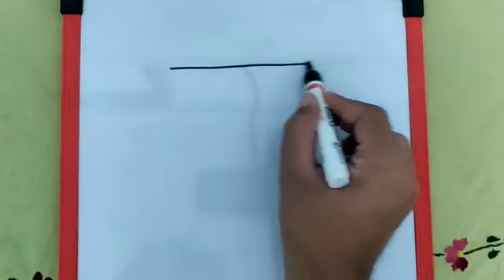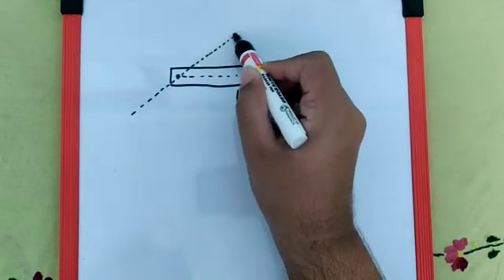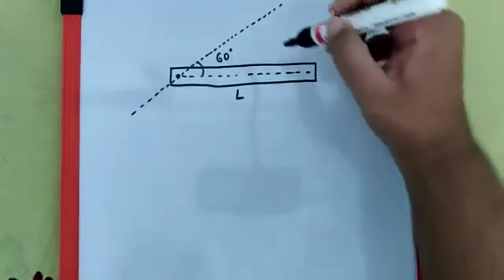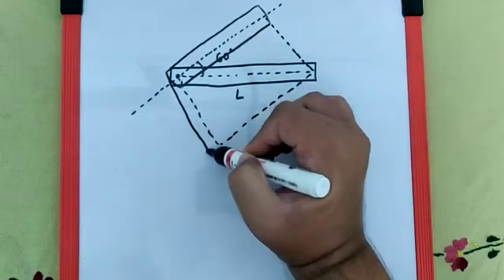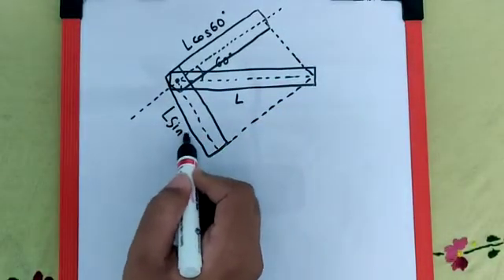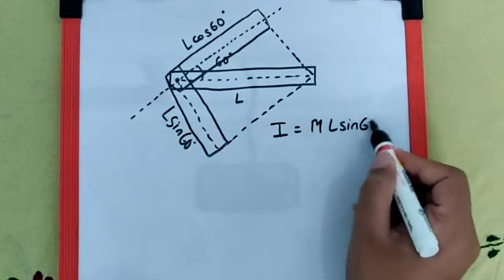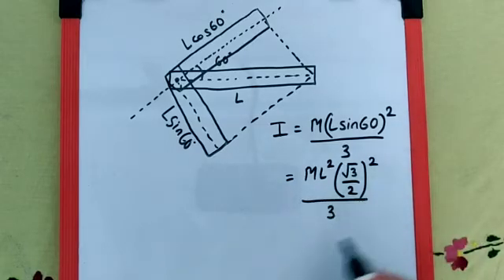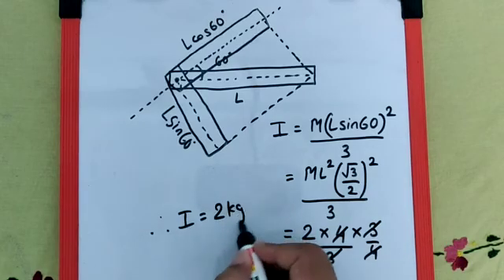The M.I. of a thin uniform rod of length 2 m and mass 2 kg about an axis passing through one end and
The M.I. of a thin uniform rod of length 2 m and mass 2 kg about an axis passing through one end and making an angle of 60° with its length is: